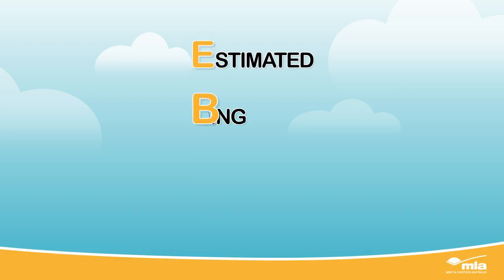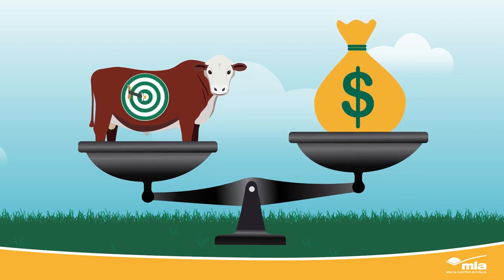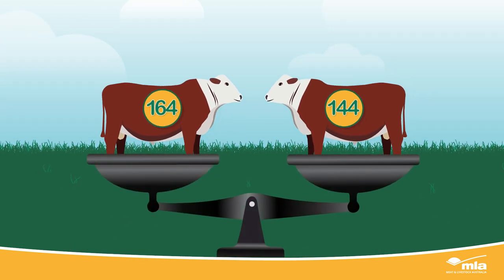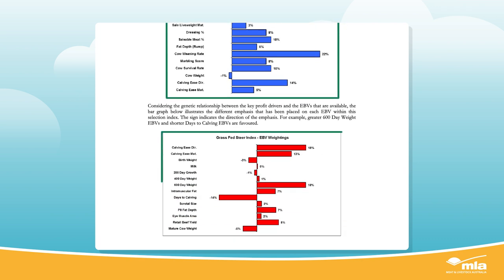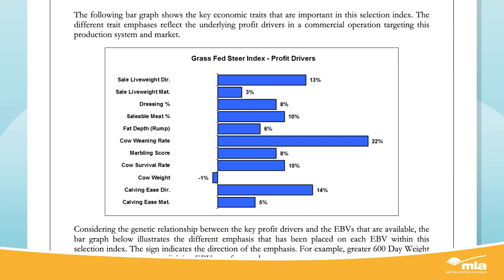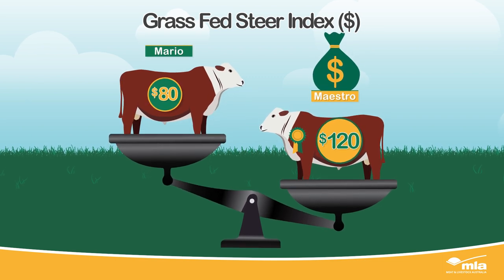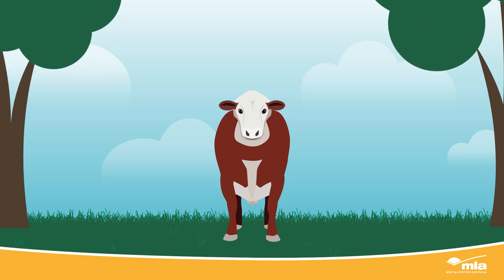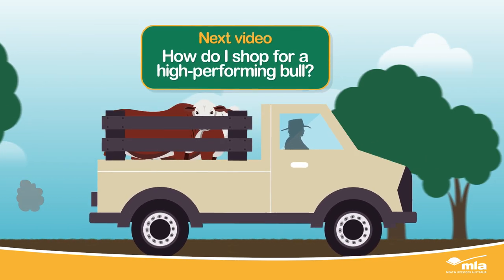What are beef indexes?